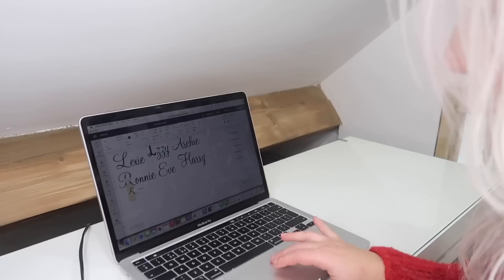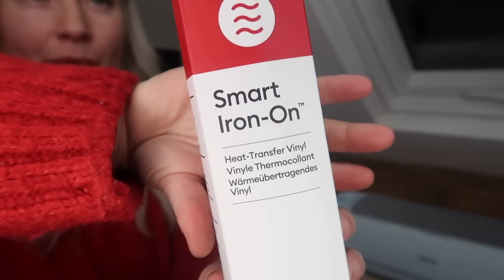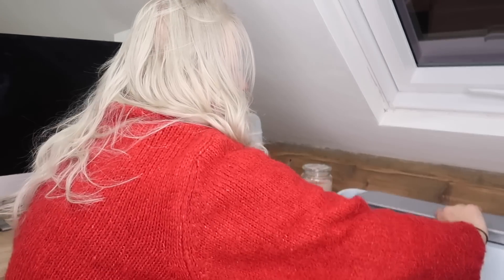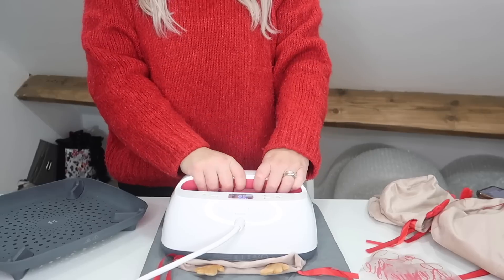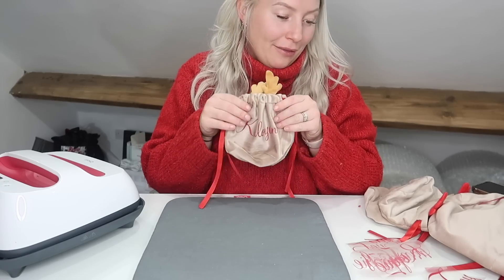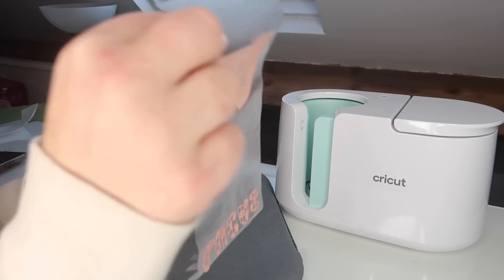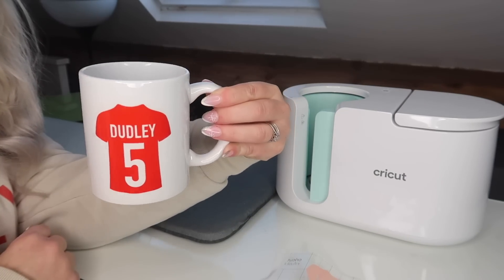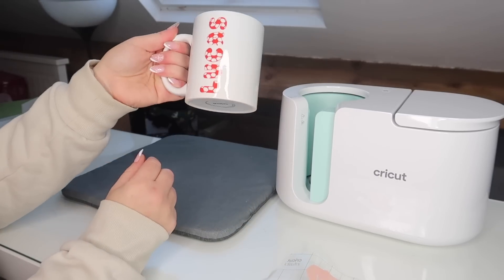DITL OF A SMALL BUSINESS | HOW I USE MY CRICUT MACHINES TO MAKE MONEY | AD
My etsy business

Juliette x

ITEMS I GET ASKED ABOUT A LOT!

 *This video is kindly sponsored by cricut and some links i use may be affiliate links which means this item costs no more for you to buy however I make a small commission if you purchase the item through that link, so thank you for your support ♥